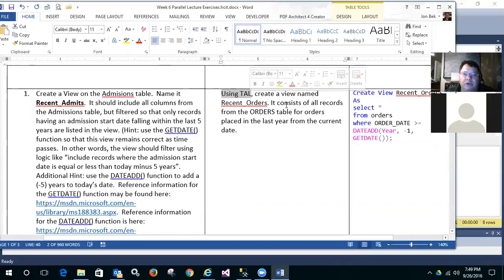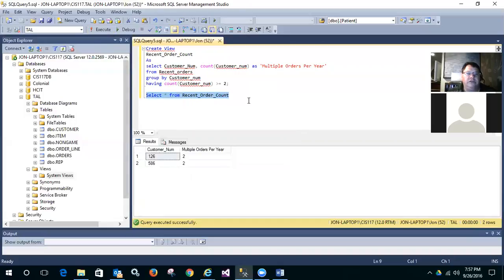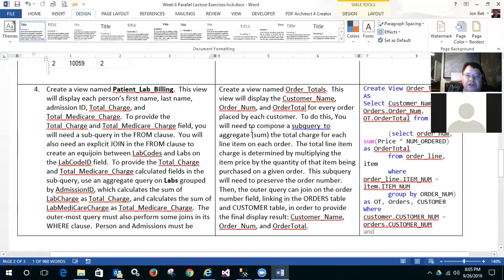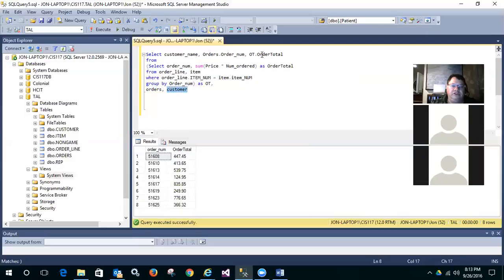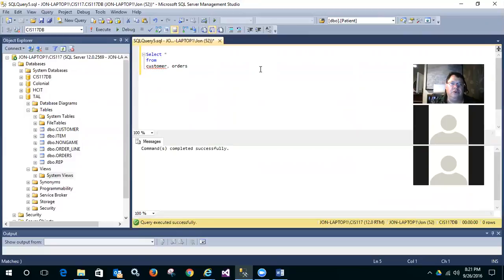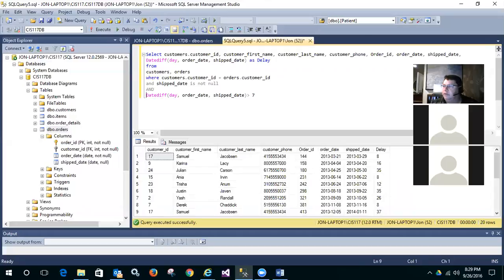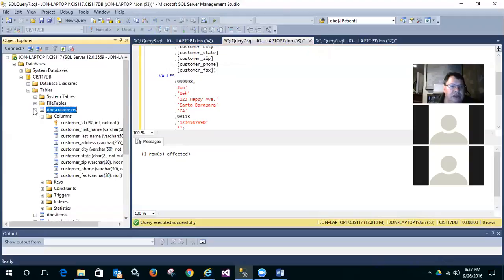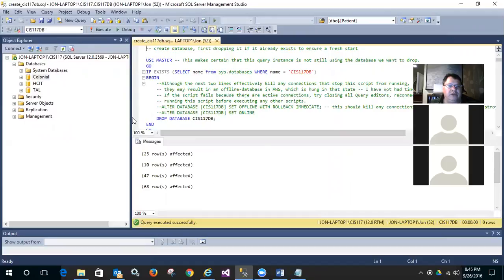CIS 117 FA16 Week 6 Live Lecture and Hangout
Jon Bek presents a set of SQL View problems using the TAL and CIS117DB databases that closely parallel the Week #6 HCIT assignment.  Toward the end of the recording, the instructor also answers a question about how to work through resolving a primary key violation error.